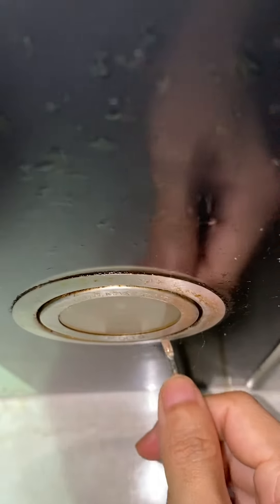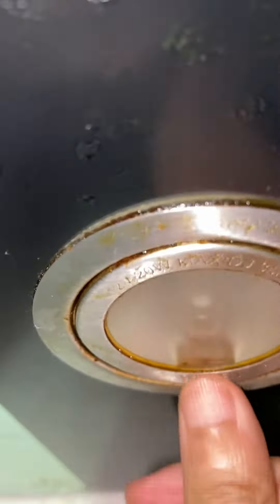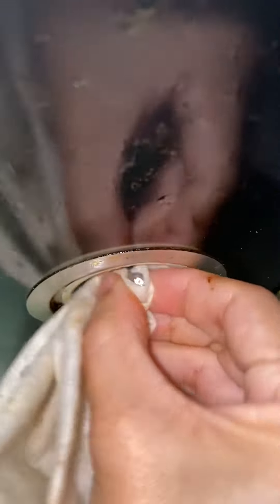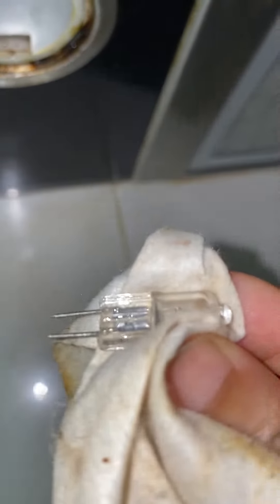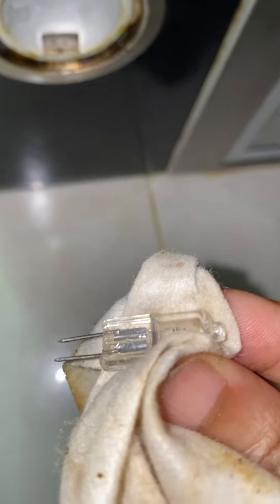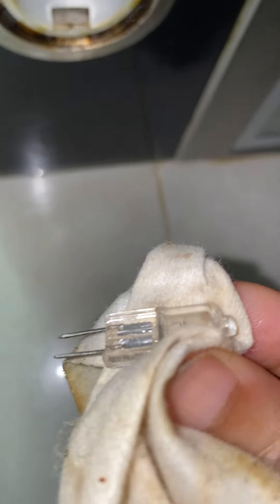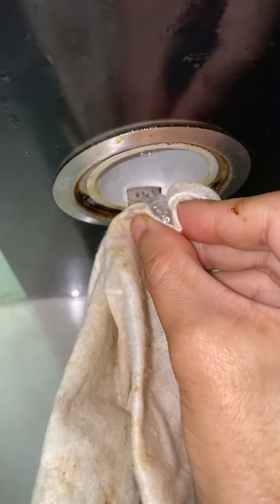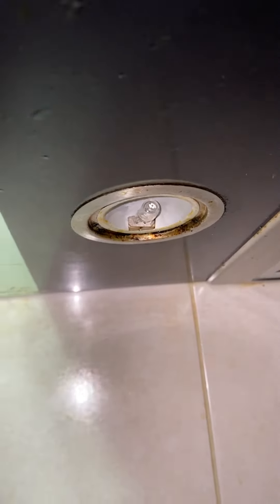Fagor Hood G4 Halogen Bulb Removal/ Replacement